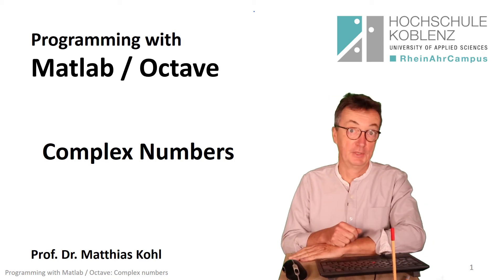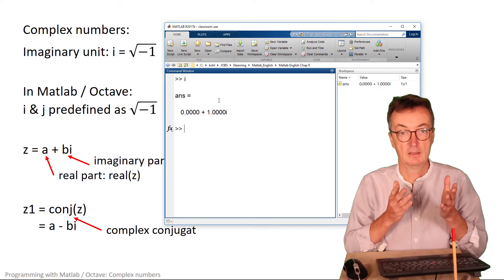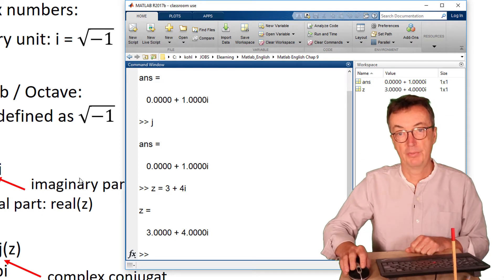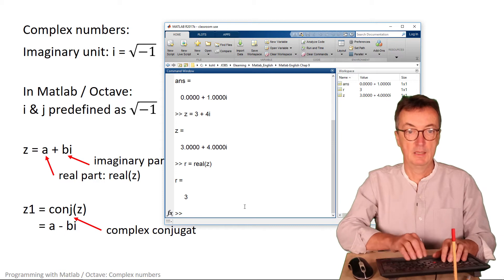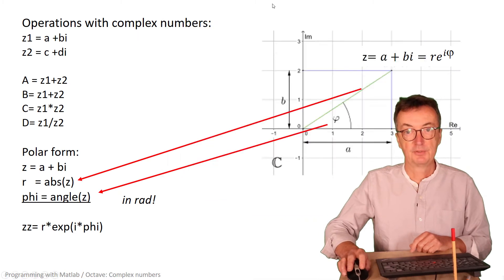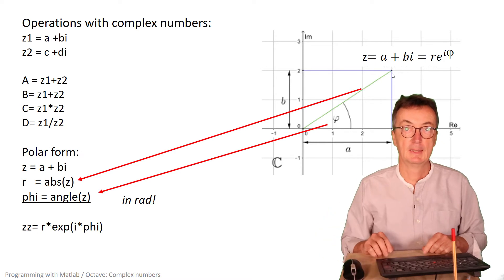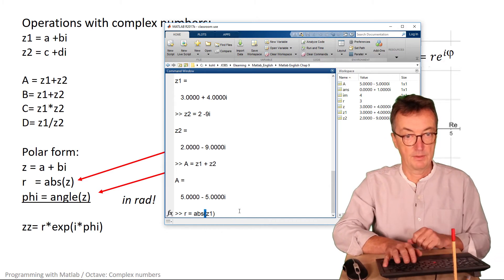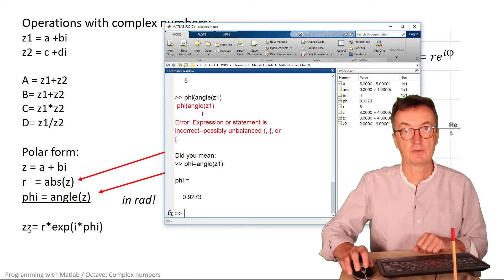Programming with Matlab or Octave, Chap. 9: Complex numbers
Lectures on Programming with Matlab or Octave
Prof. Dr. Matthias Kohl RheinAhrCampus Remagen, Hochschule Koblenz, University of Applied Sciences